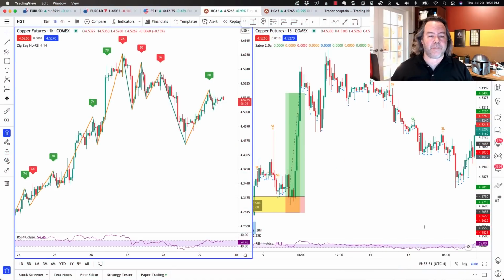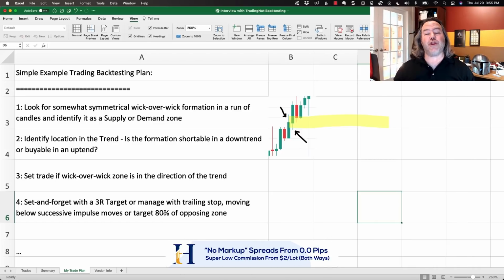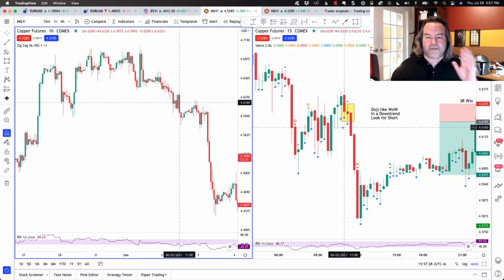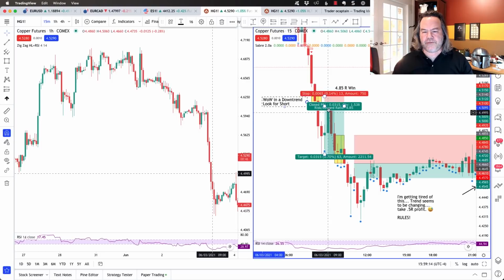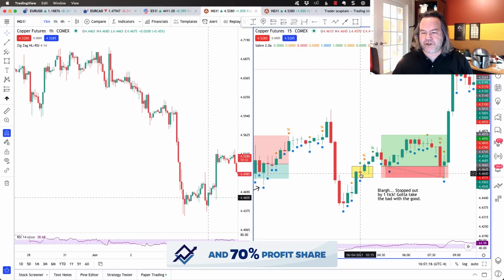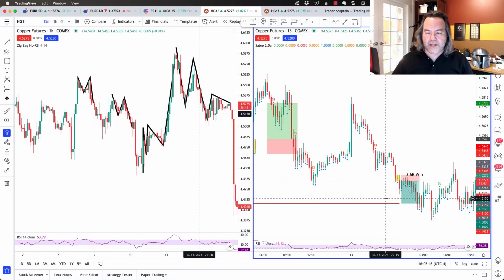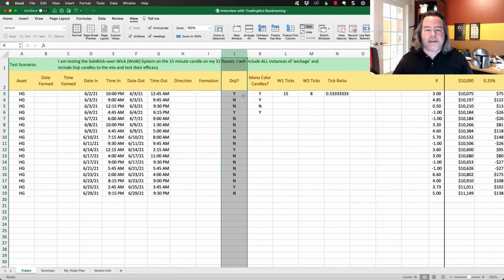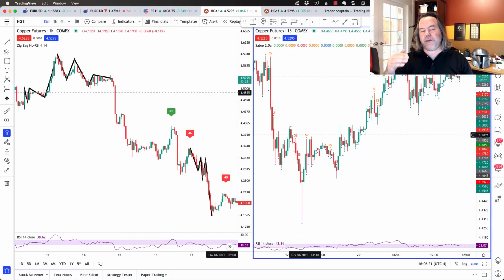How To Backtest Like A Pro (Incl. 71% Wins Trading Strategy)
- Click here for full interview + show notes

TRADERZEN APP

CAM'S LINKS

Anthony Navarro walks you through not just a unique trading system he came up with that you could use to trade the Copper market (or Forex markets... up to you!). But he more importantly shows you how to backtest it like a pro.